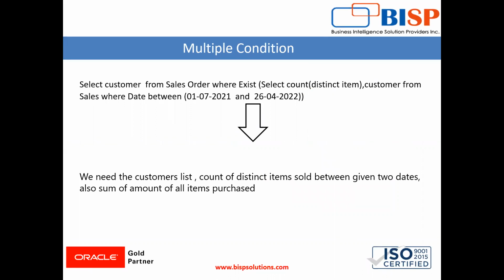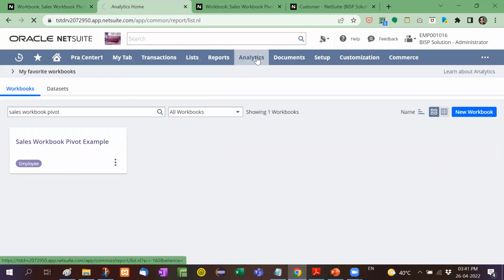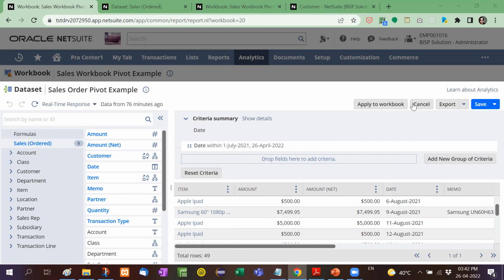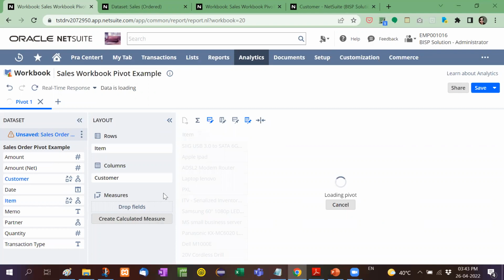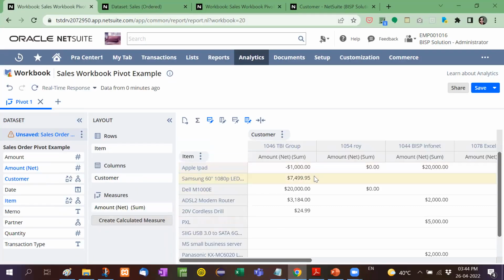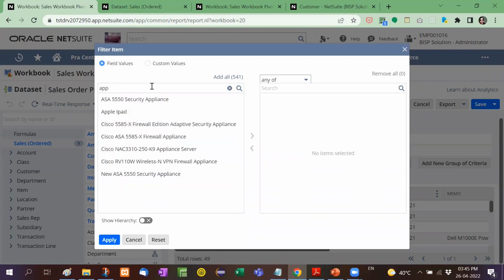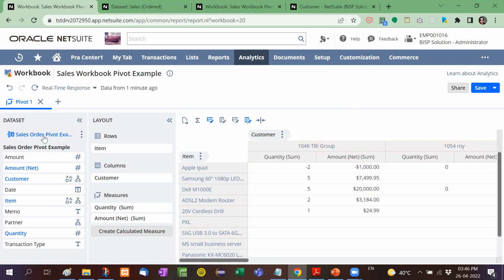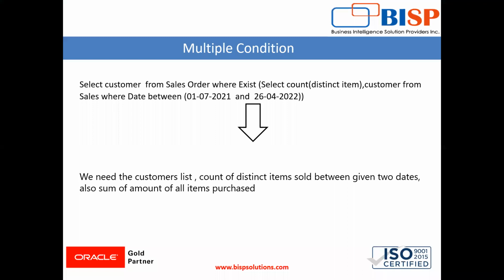Oracle NetSuite Analytics Basics | NetSuite Analytics Multi Query Pivot in Suite Analytics | NS BISP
In this video, Learn NetSuite Analytics Multi Query Pivot in Suite Analytics.